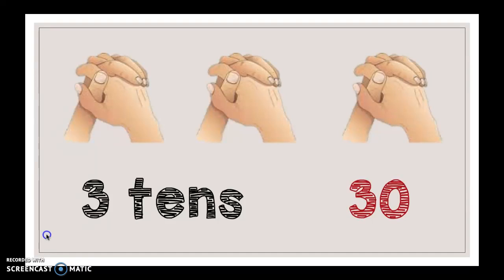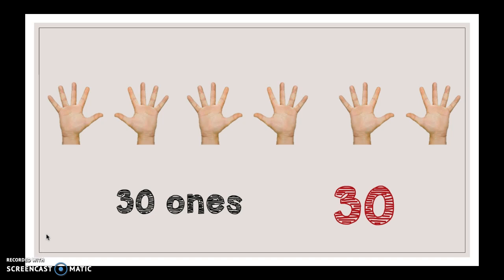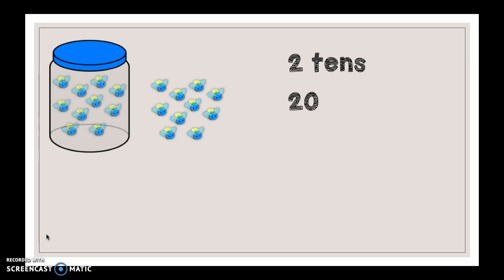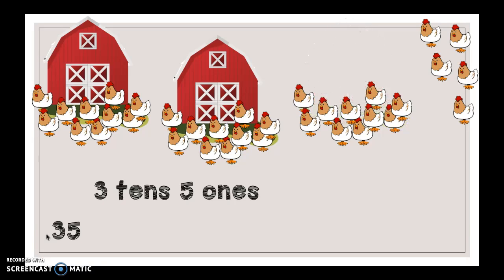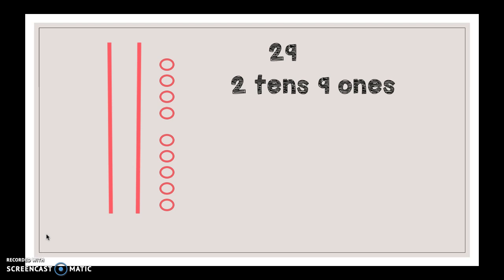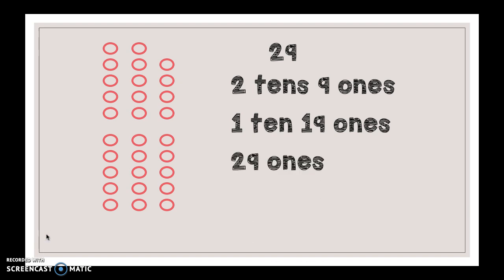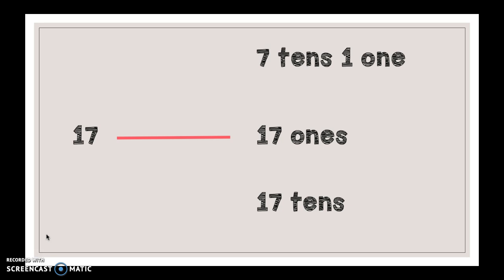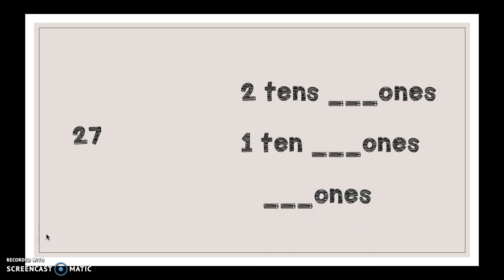Grade 1 Module 4 Lesson 23